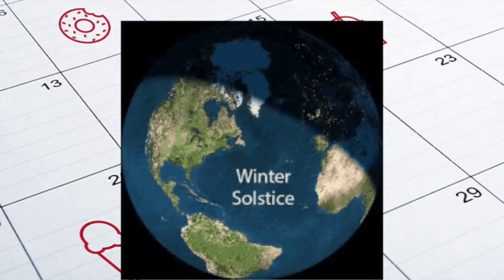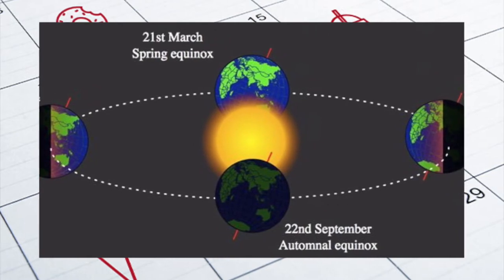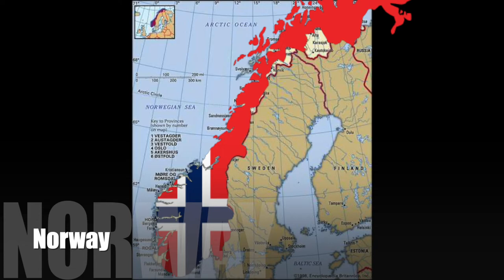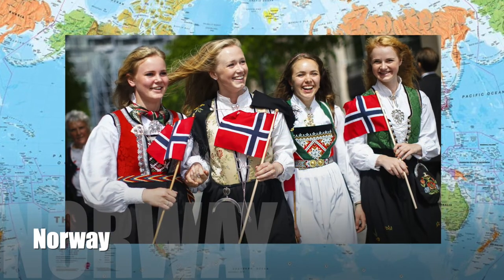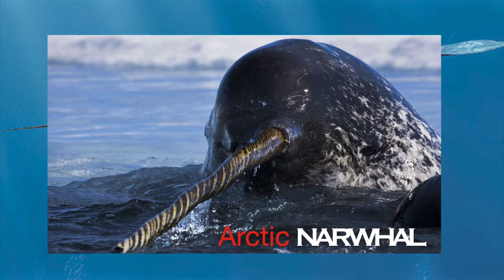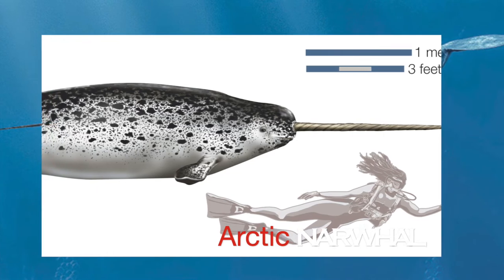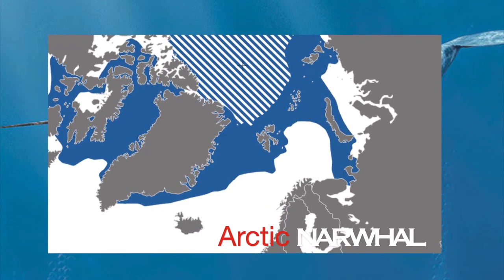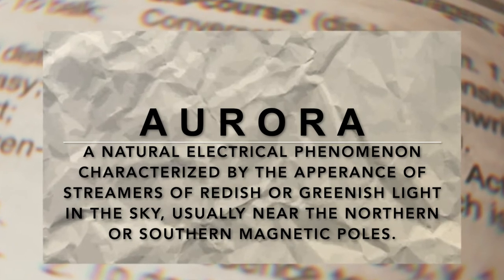Discovery Day Program Show 2020-12-21